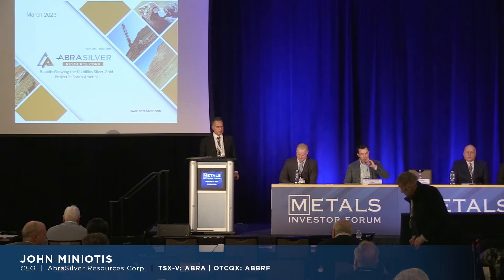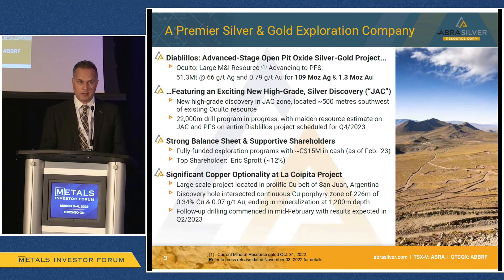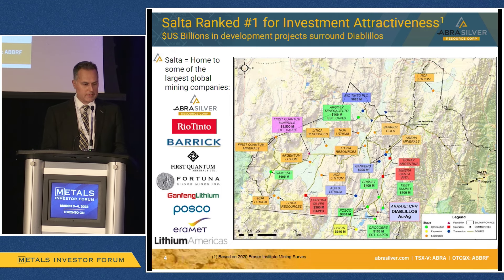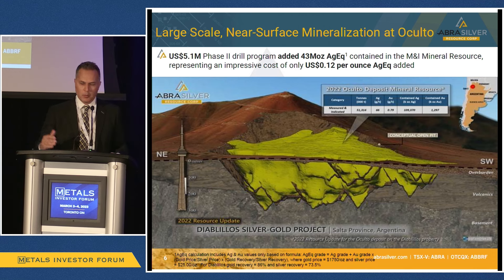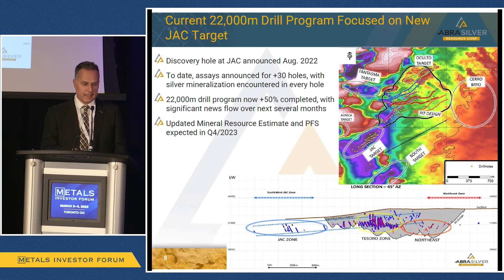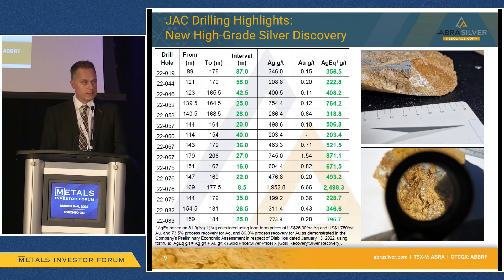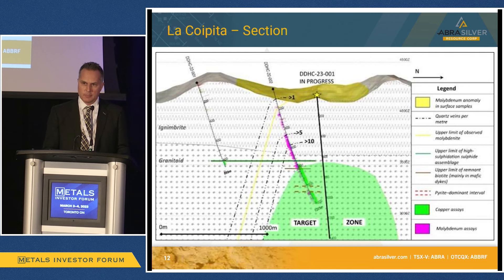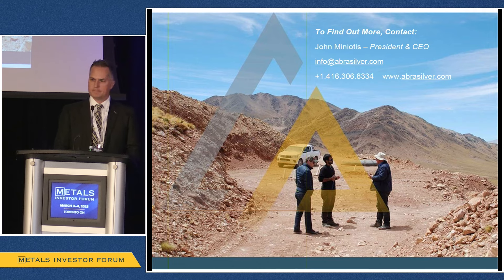John Miniotis of AbraSilver Resource Corp. presents at the Metals Investor Forum, March 3-4, 2023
John Miniotis, CEO of AbraSilver Resource Corp. (TSX.V: ABRA | OTCQX: ABBRF) presents at the Metals Investor Forum in Toronto on March 3-4, 2023